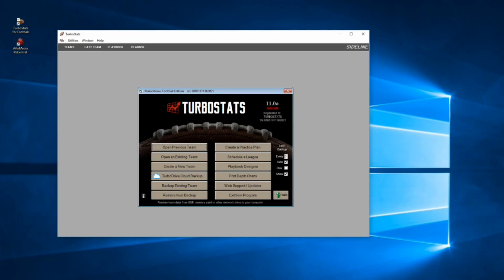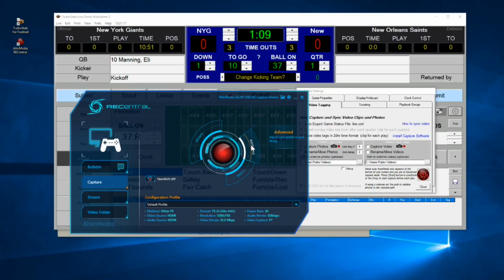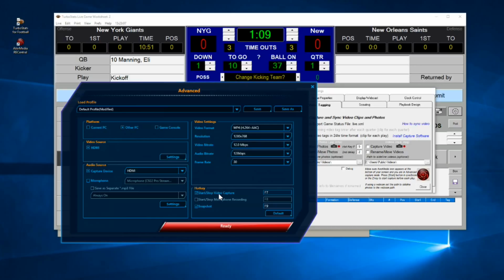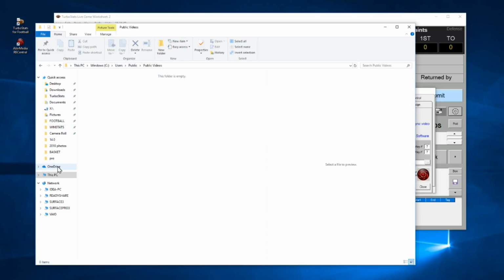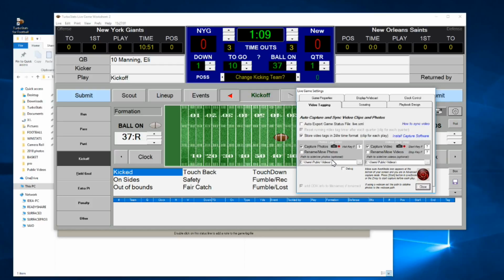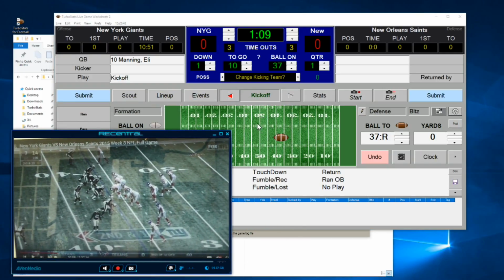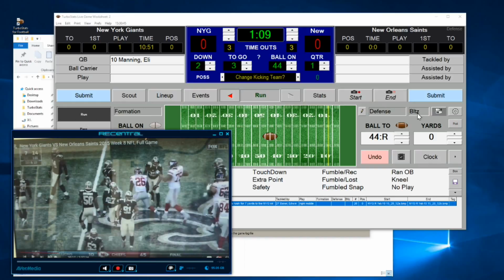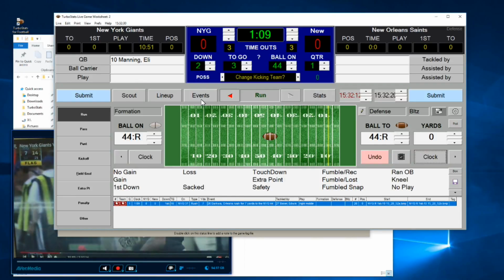saving videos and snapshots using TurboStats for football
How to capture photos and video clips while scoring with TurboStats for Football